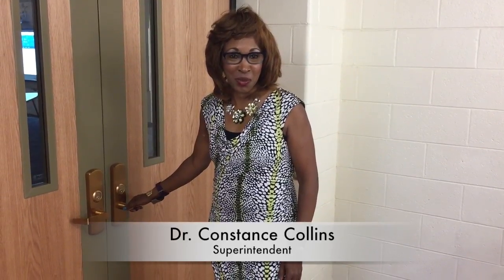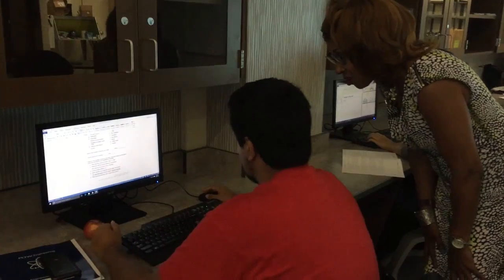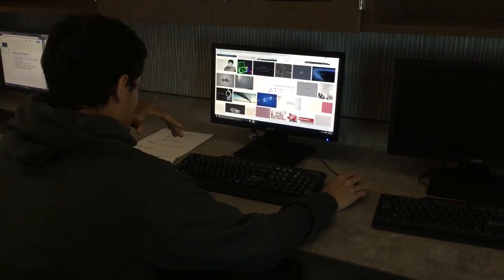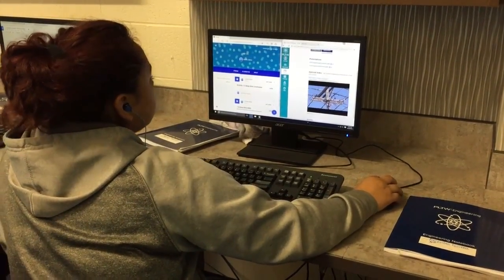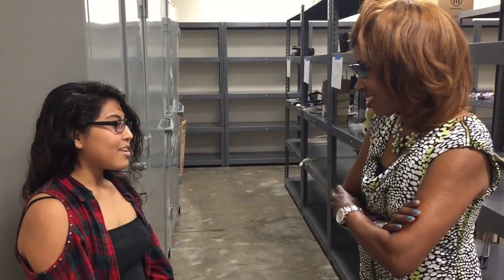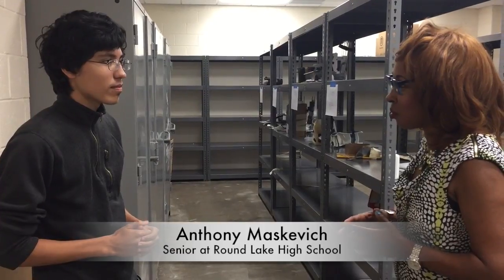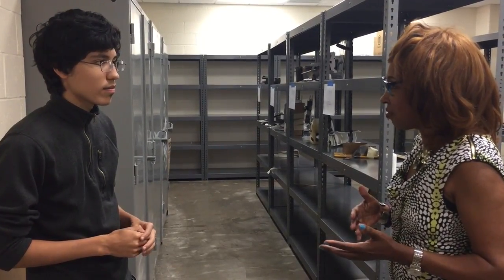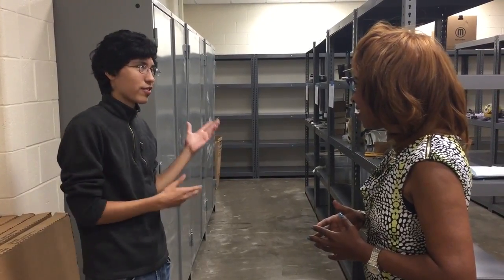Project Lead the Way Program at Round Lake High School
We will be highlighting the newly developed Project Lead the Way Program at Round Lake High School at various points throughout the school year. Here is a quick view into the beginning of the program.